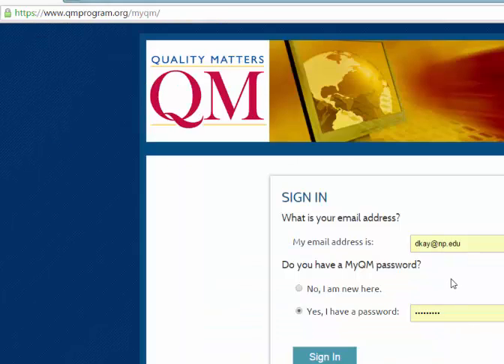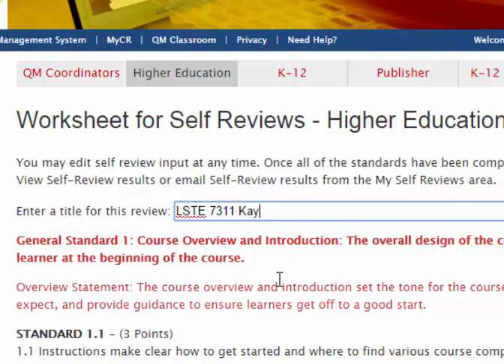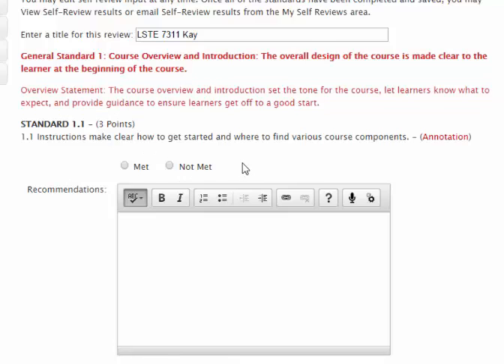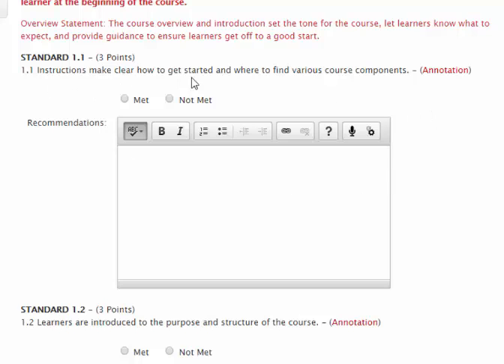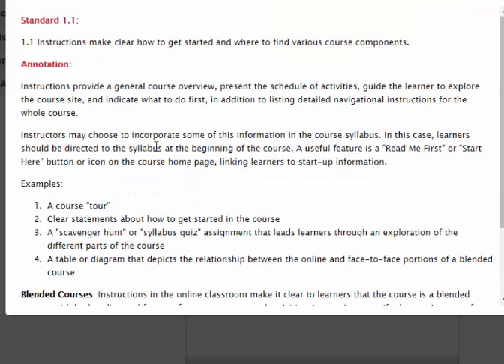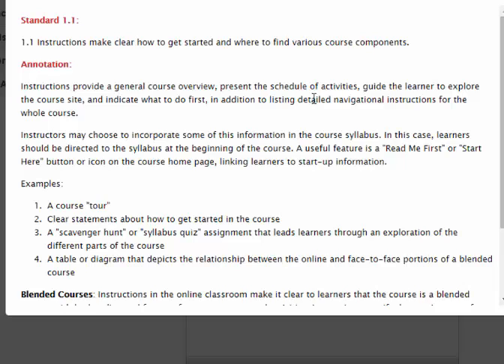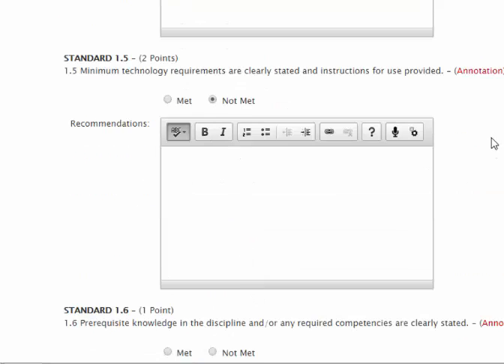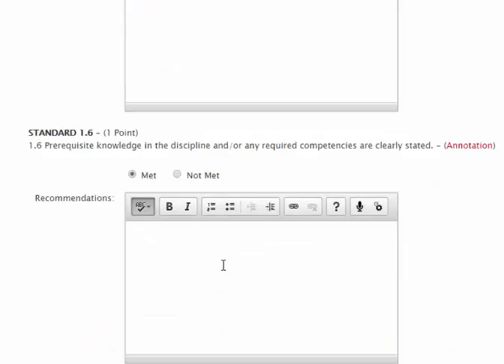Creating a QM self review